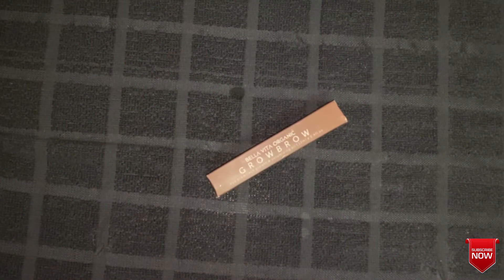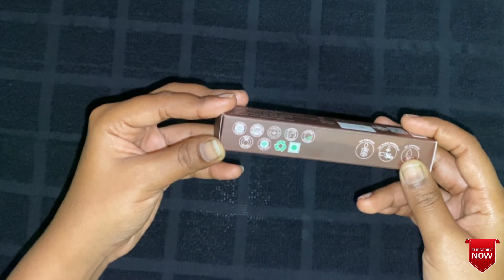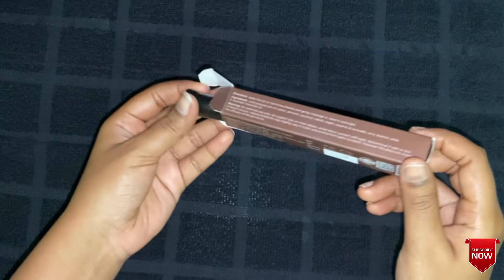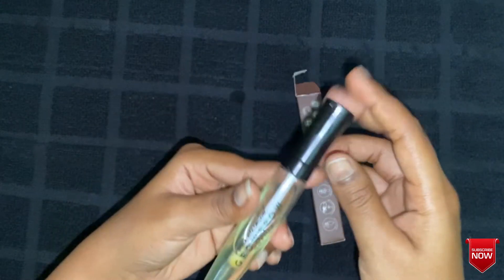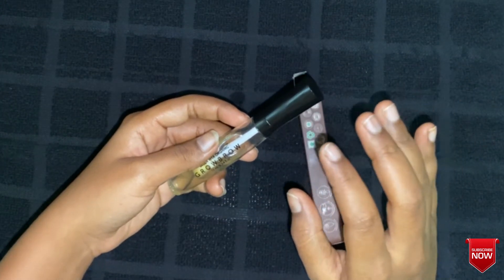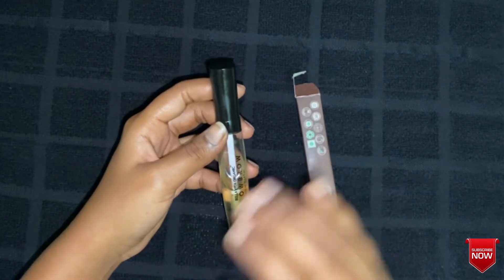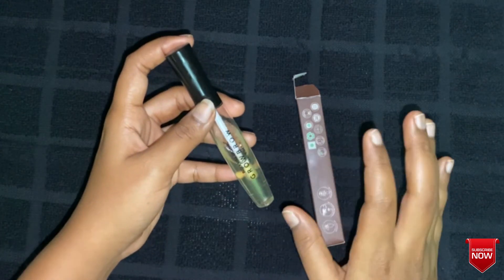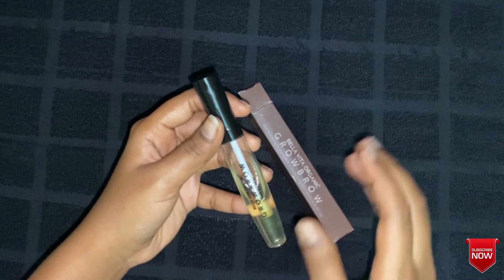BELLA VITA ORGANIC GROW BROW EYE BROW/LASH GROWTH & VOLUMIZING OIL | NATURAL HAIR GROWTH | ENGLISH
Hyy guys! in today's video, I have shared a review about an amazing  eye brow/ eye lash growth oil. The product is packed with natural ingredients which is so safe to use. A patch test is recommended before trying out with the product. This light-weight formula is easy to use and highly beneficial. Take care dudes. Stay home / stay safe.